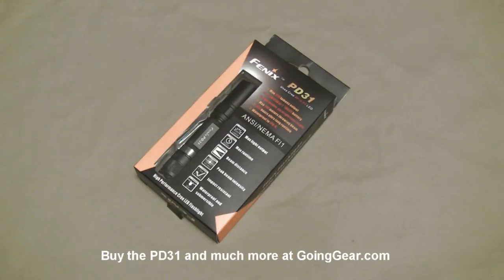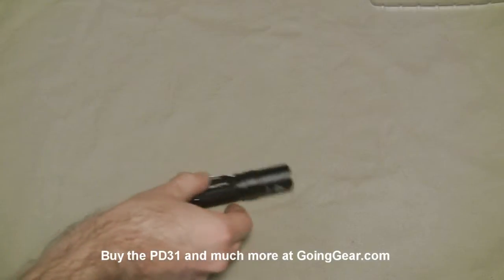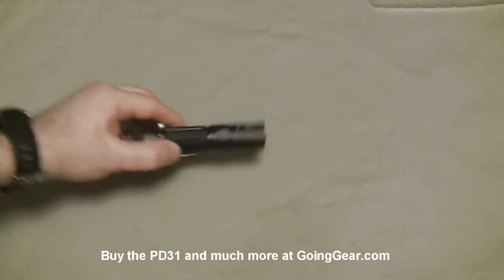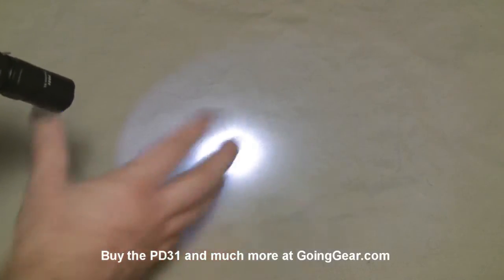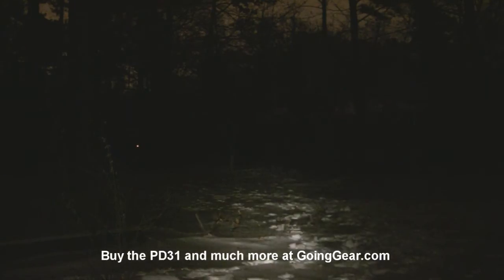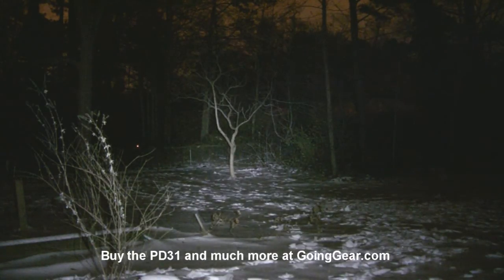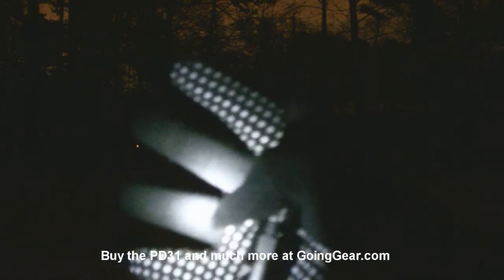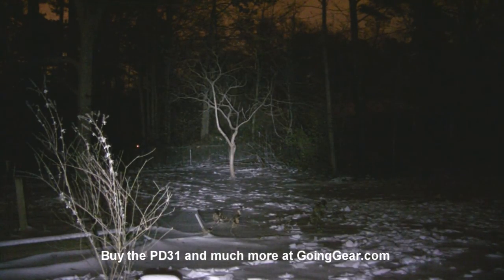Fenix PD31 LED Flashlight Review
The Fenix PD31 is an upgraded version of the PD30, adding a wider diameter battery tube for 18650 support as well as taking 2 x CR123s.  The lumens are also bumped up to over 300 ANSI lumens for a crazy amount of output out of such a compact light.

This light is no longer available.  We will not be able to get more, unless Fenix happens to make more, which they have said that they will not be doing.